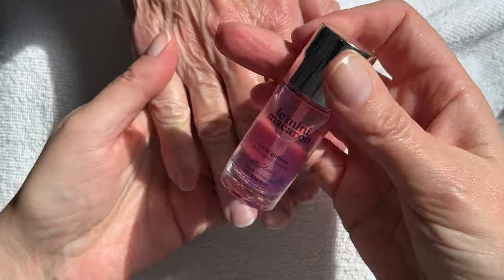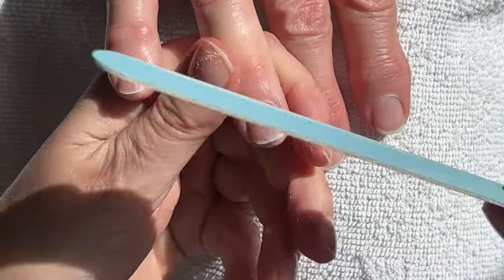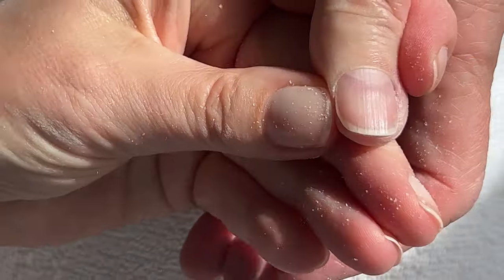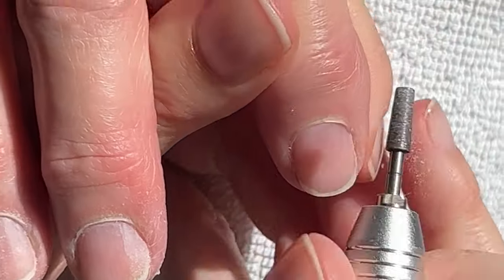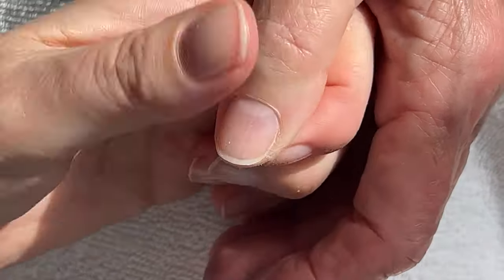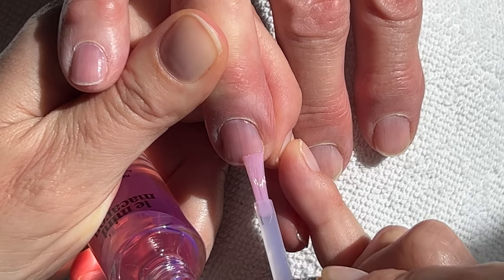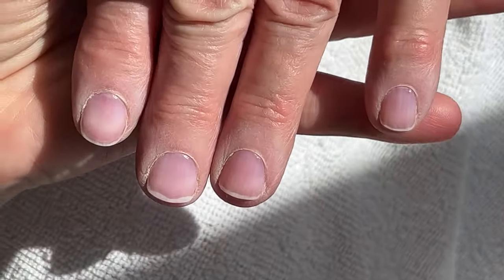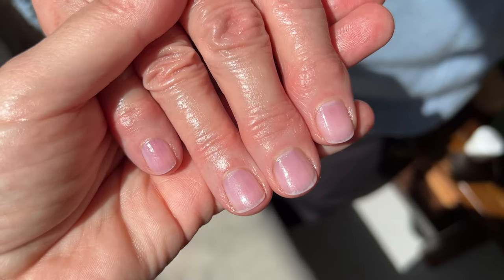Glow manicure w/ Je Glow Le Mini Macaron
Next in line to try was Je Glow Le Mini Macaron.. This is first time using it. I bought it from for 12,94€ from Le Mini Macaron Europe.
I mentioned:
Keratin oxidation carbonylation as an early marker of nail plate damage
In this manicure I used:
Birchwood sticks
Bee Naturals Overnight Rescue & Repair Hand Paste (found it but it's sold out!)